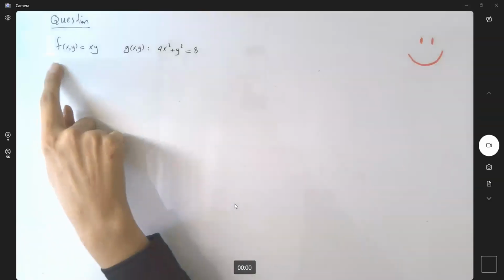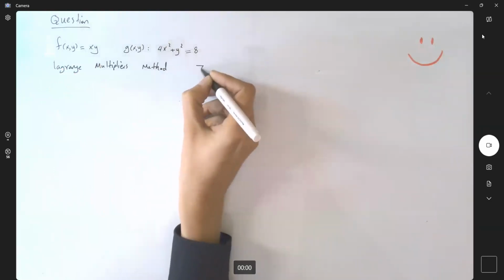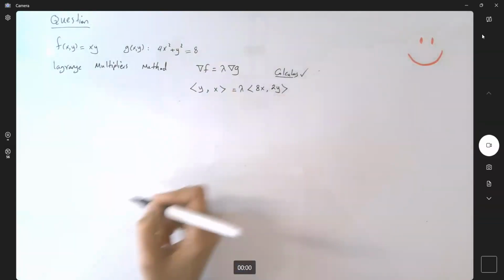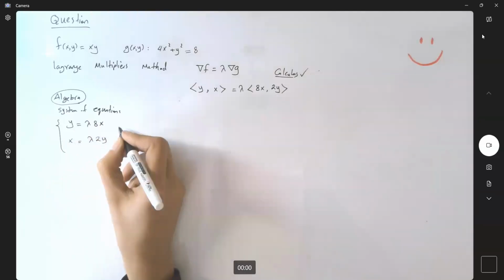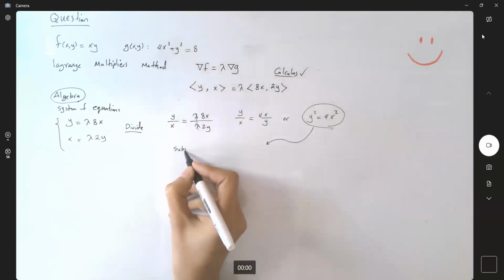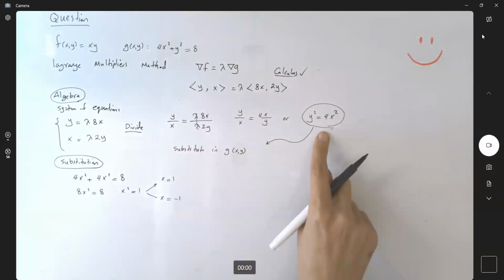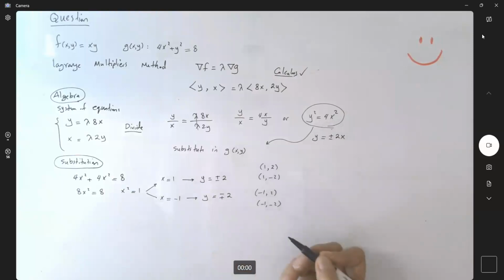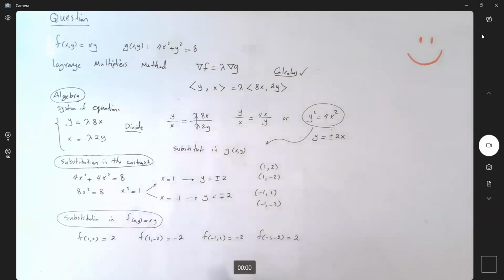Lagrange Multipliers to find Maximum and Minimum of f(x,y)=xy subject to the constraint 4x^2+y^2=8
Lagrange Multipliers to find Max and Min of f(x,y)=xy subject to the constraint 4x^2+y^2=8